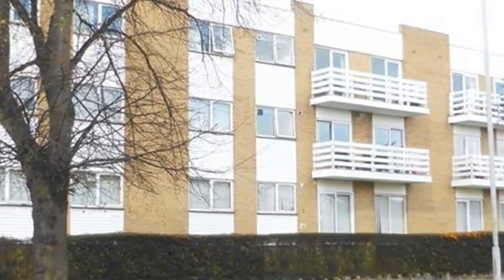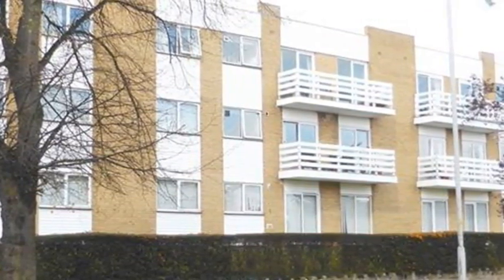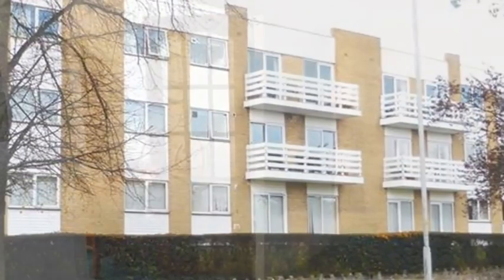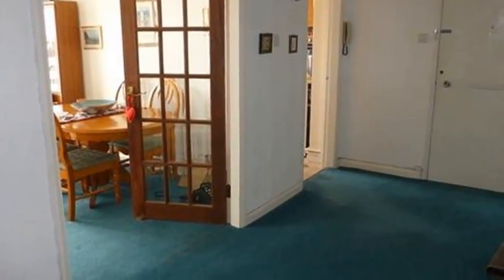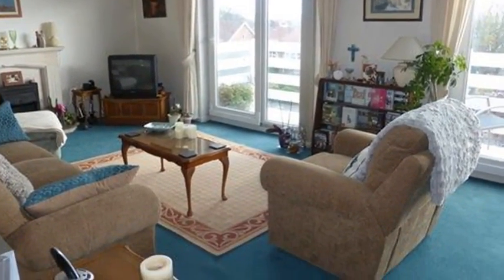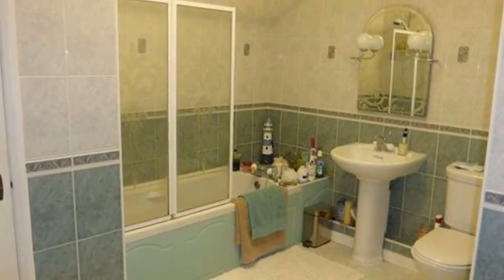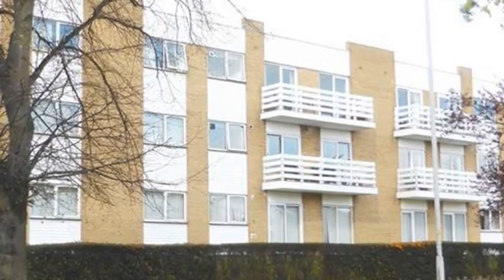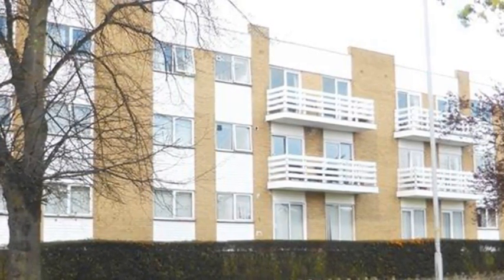Well Lane, Bebington, Wirral, Merseyside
SUPERB TOP FLOOR TWO BEDRROM APARTMENT.  Set in an exclusive development this lovely apartment, offers ideal accommodation for those who enjoy spacious and stylish living, there are many reasons why we chose apartment living, but with the added benefit of a balcony to sit and enjoy some outside space, then all the boxes are ticked. !   Located in a very sought after area, and close to local amenities, this lovely property has a lot to offer.  The apartment does not compromise on space, this is immediately apparent when entering the reception hall, and continues to be  reflected throughout each room.  Lounge/Dining Room has two double glazed windows onto balcony affording light and delightful views over to the Liverpool sky line.  Fully fitted breakfast kitchen, two double bedrooms, family bathroom and a further w.c.  .  BUT DON'T TAKE OUR WORD FOR IT, CONTACT US AND WE WILL BE HAPPY TO MAKE ARRANGEMENTS FOR YOU TO VIEW AND JUDGE FOR YOURSELF.
***FOR SALE WITH NO ONWARD CHAIN ***